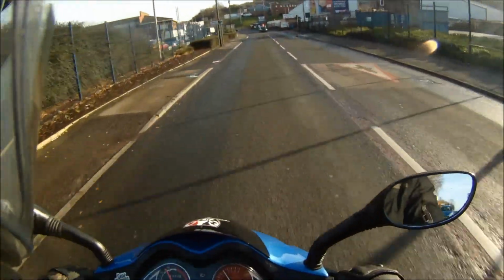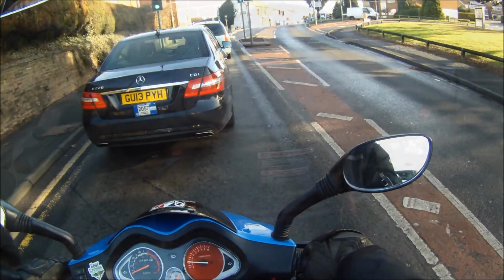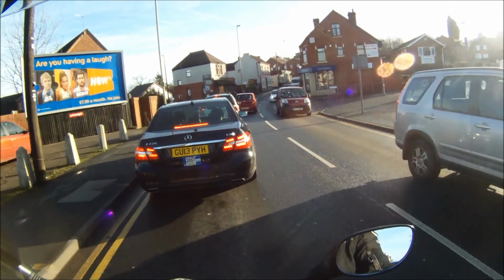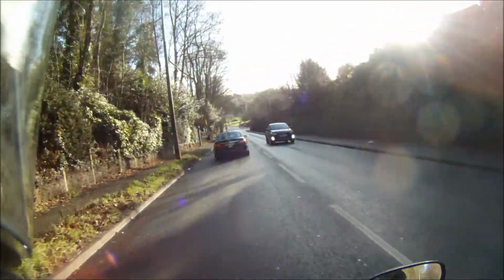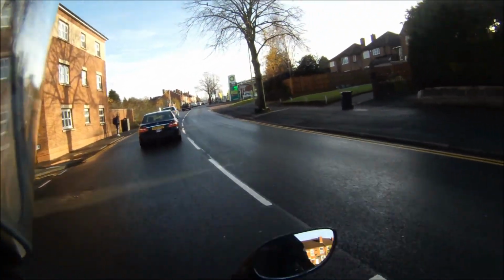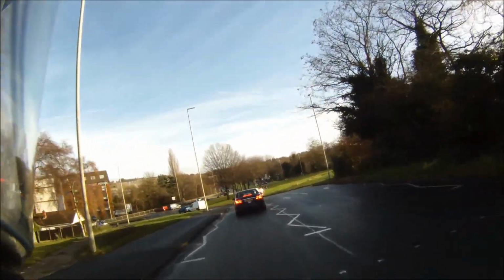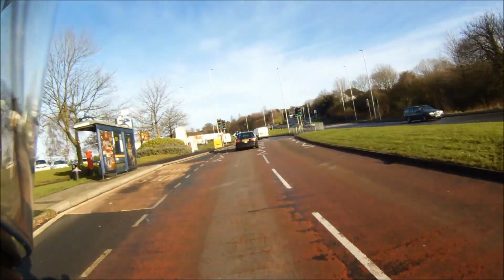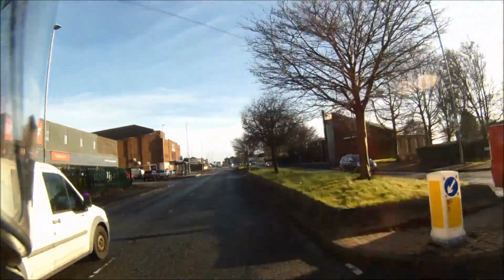Lexmoto FMS 125 15 Months On. HD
My Lexmoto FMS 125. Owned since September 2016. Quick few words on it but on the home from work, there was a bit of a surprise.